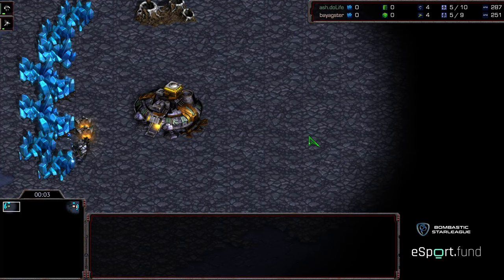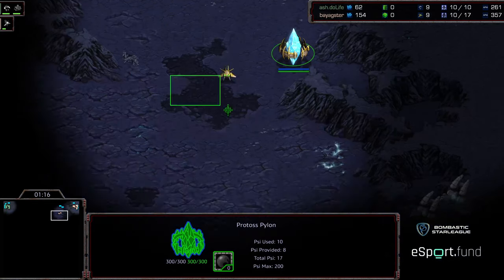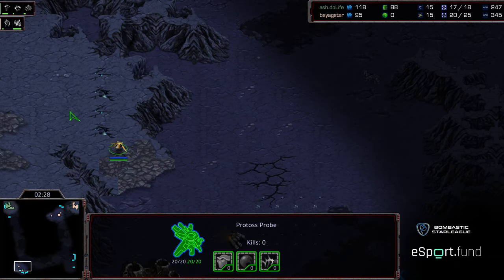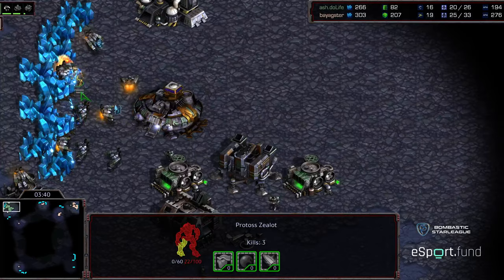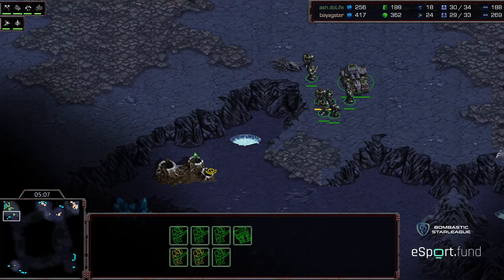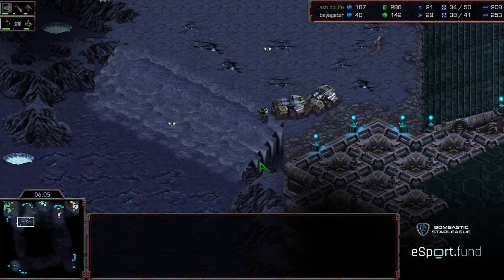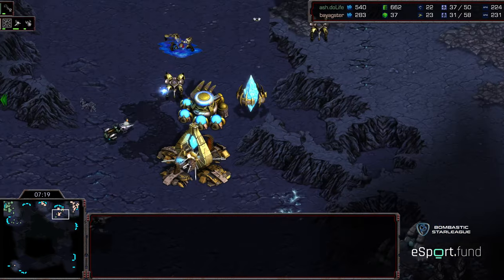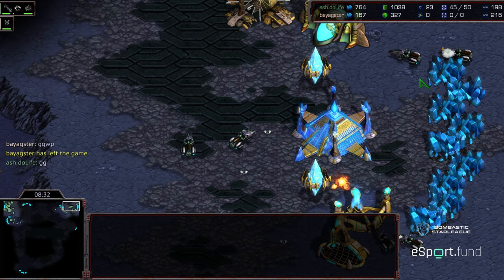BSL 12 Choboleague R16 Group D DoLife v Bayagster game 2